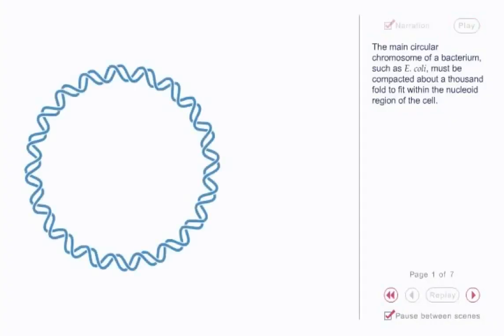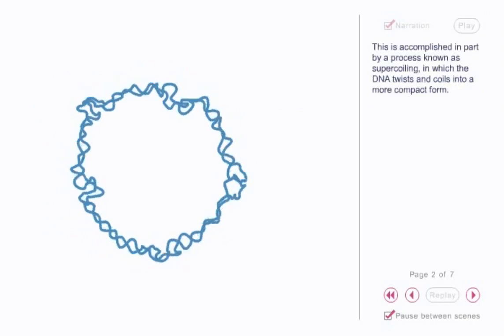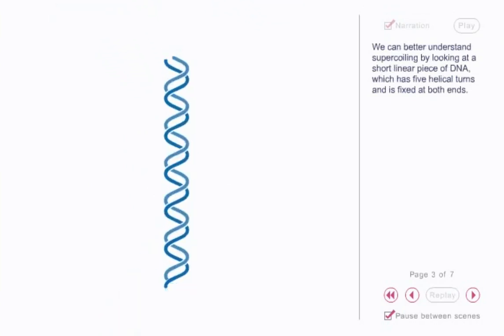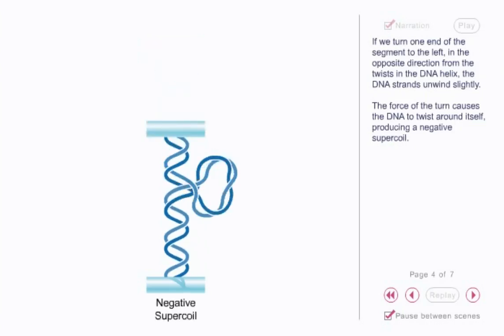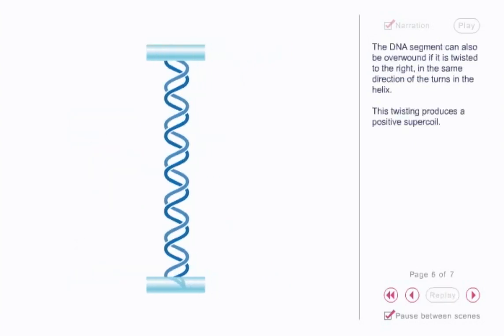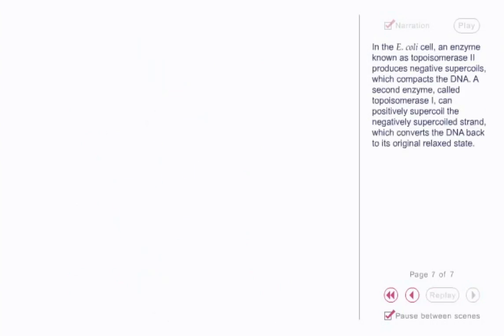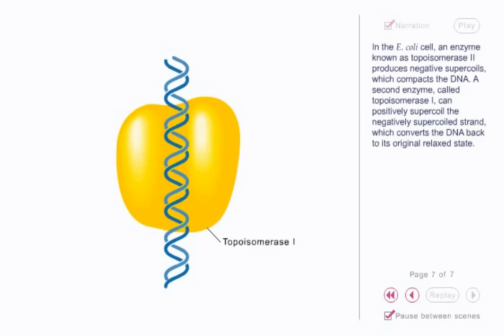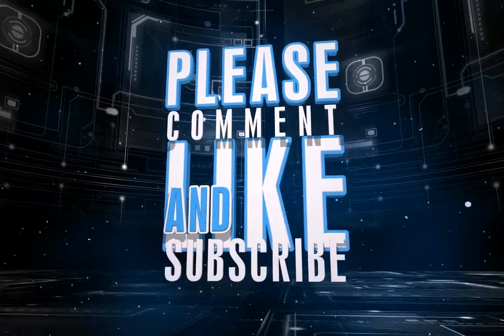DNA Supercoiling Animation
DNA Supercoiling Animation - This video lecture is going to explain the DNA supercoiling process in details. learn about the dna supercoiling with the help of this dna supercoiling animation video.

this video animation contains the following-
positive dna supercoiling
negative dna supercoiling
dna supercoiling enzymes and dna supercoiling procedure.